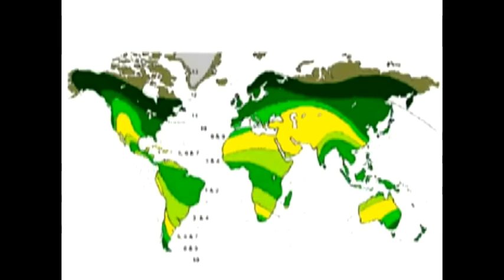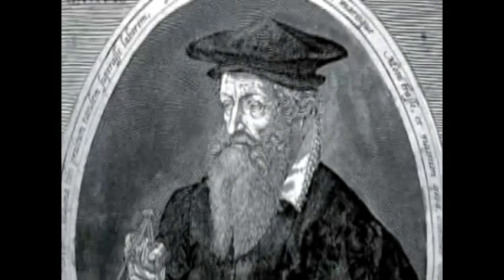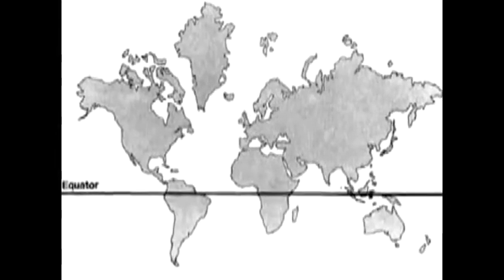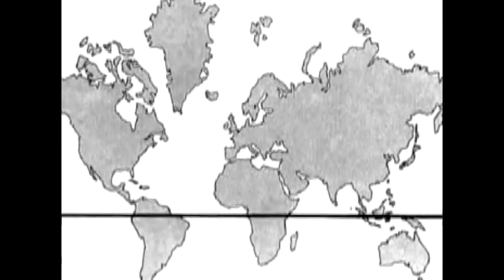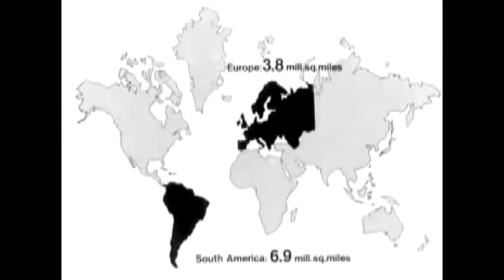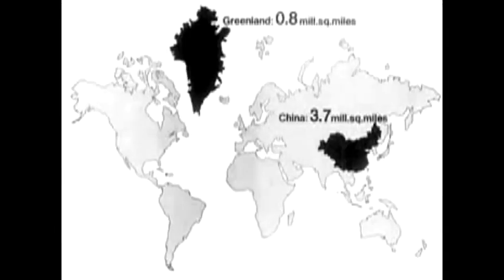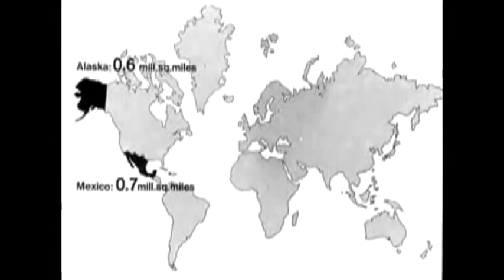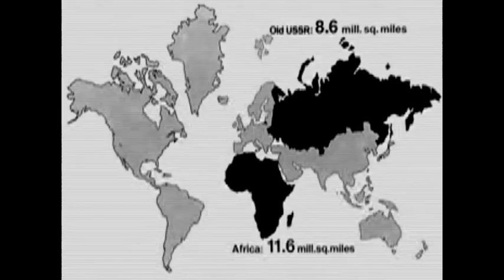World map without distortion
Lloyd Pye lecture